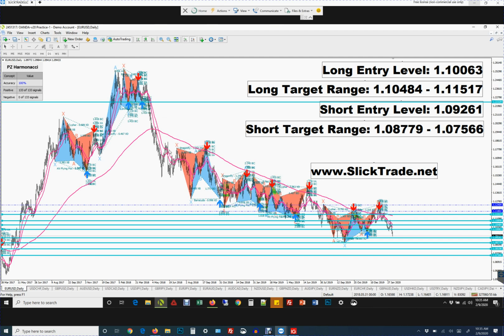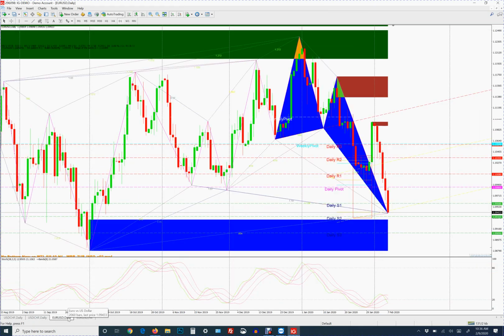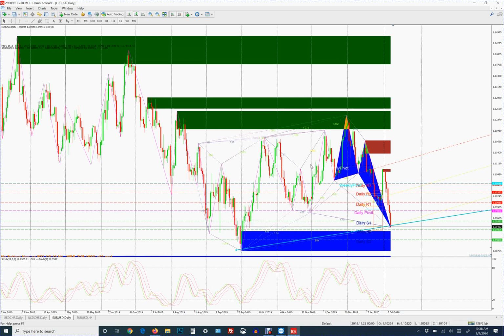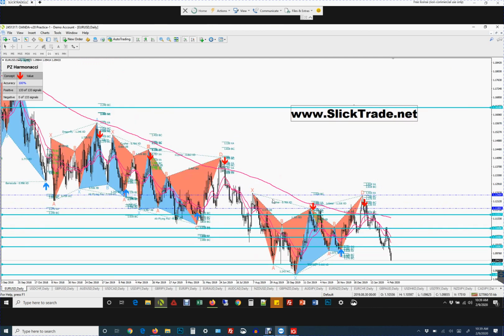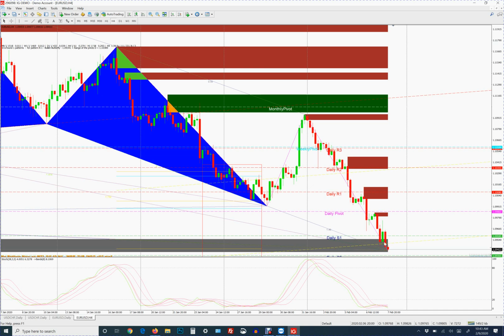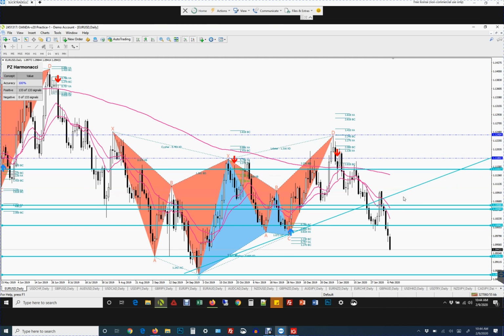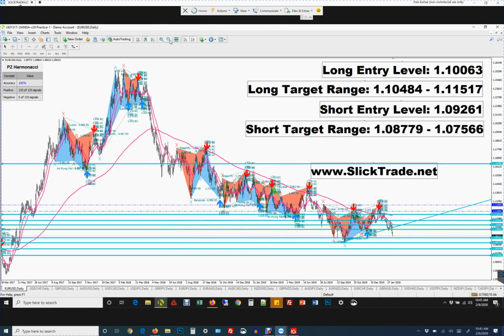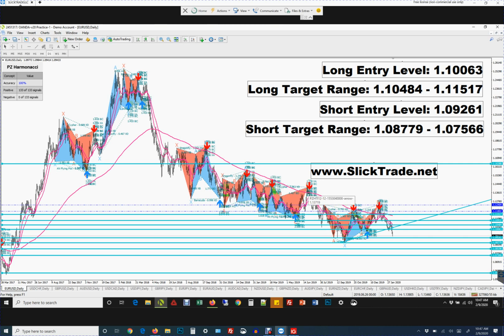EURUSD Forex Market Commentary Analysis - 2-9-2020